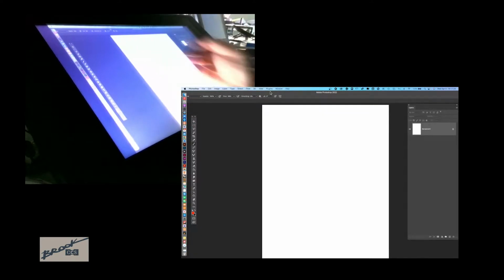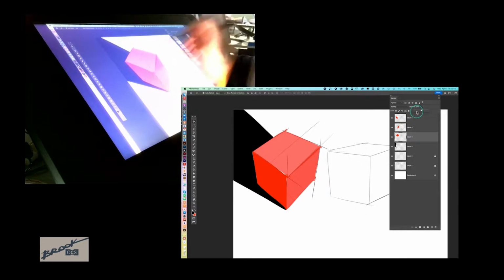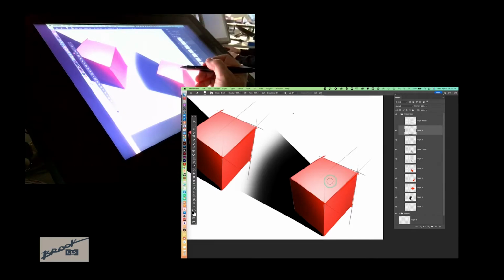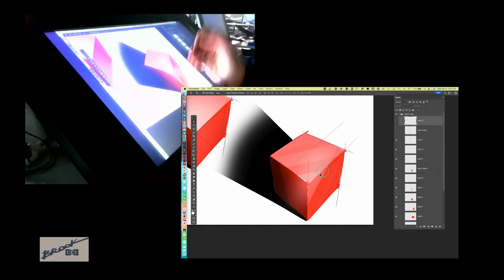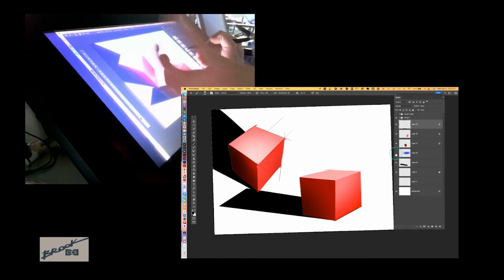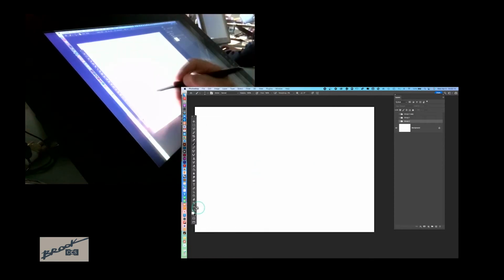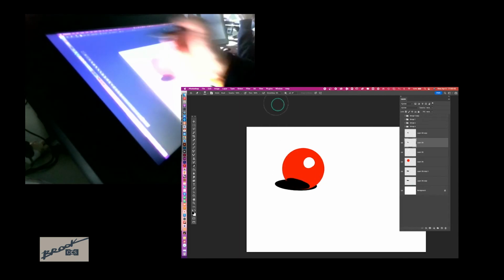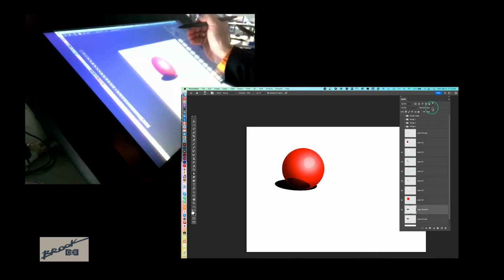Product Design Rendering Basics - Photoshop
Basic surface finishes in Photoshop - the basis for design rendering.